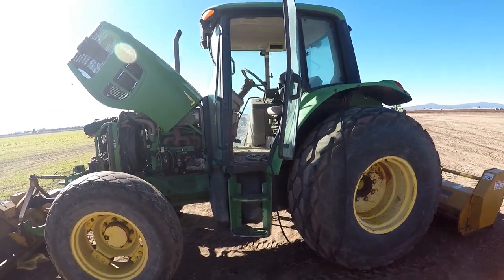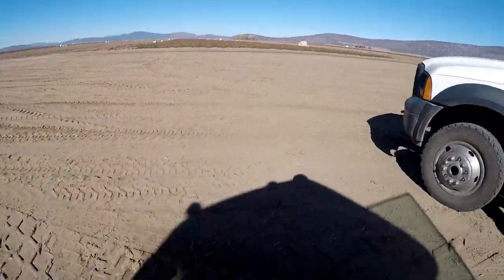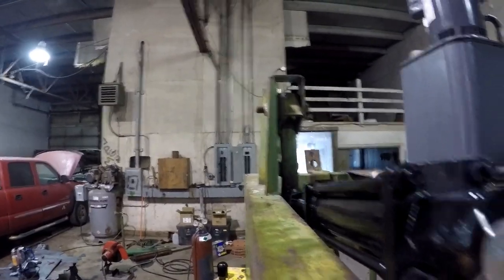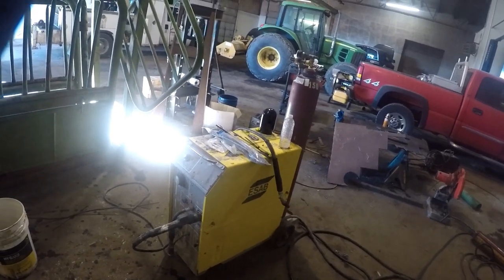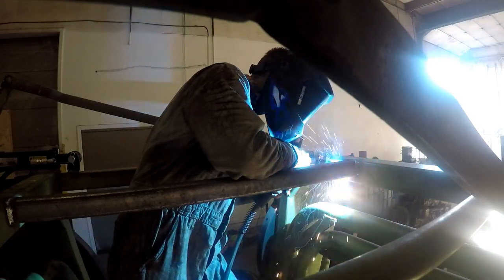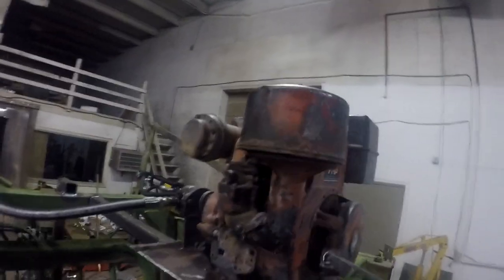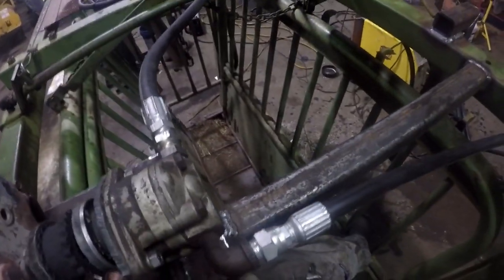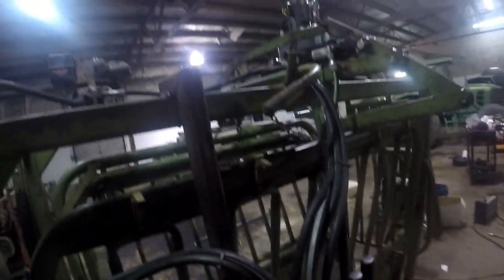John Deere's and squeeze chutes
Hydraulic testing for a steering problem on a 6430, plus converting a mechanical powder river cattle squeeze chute to a hydraulic one.